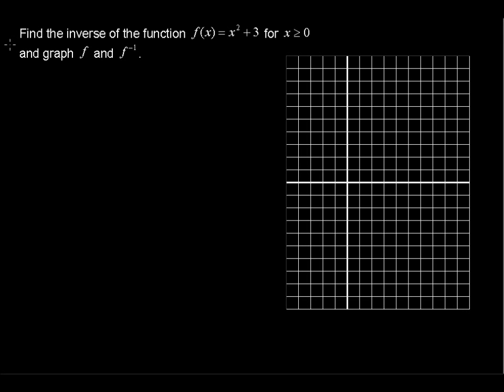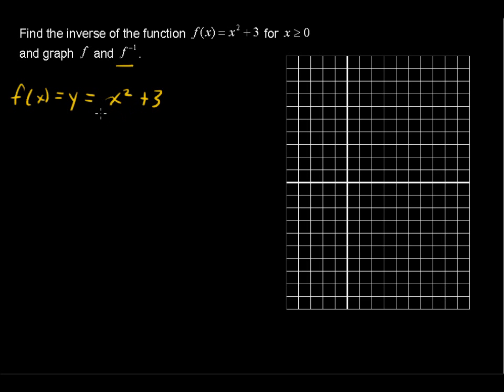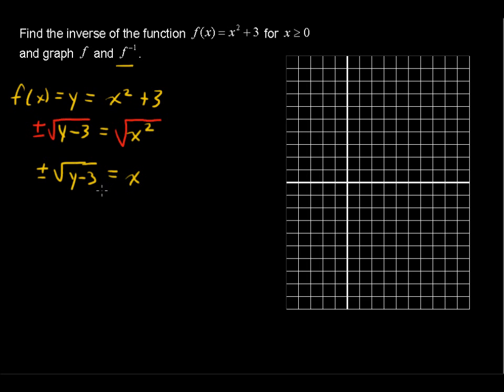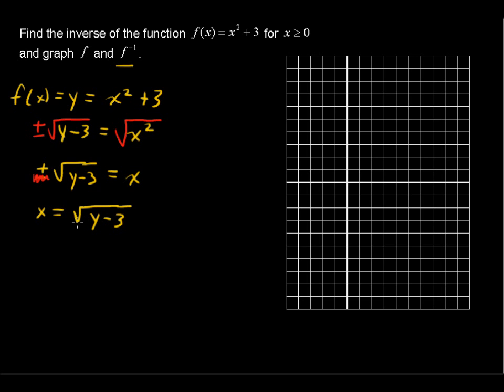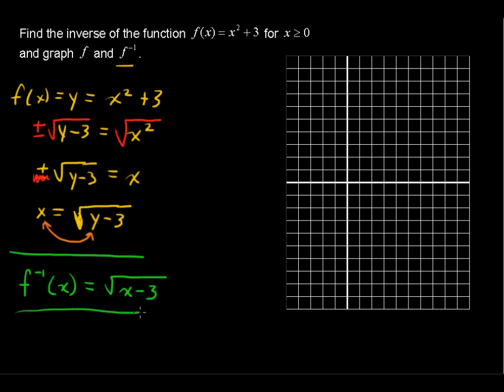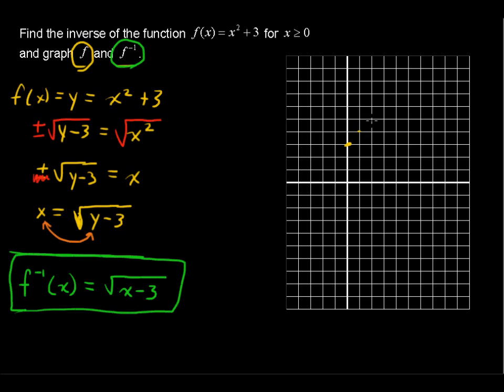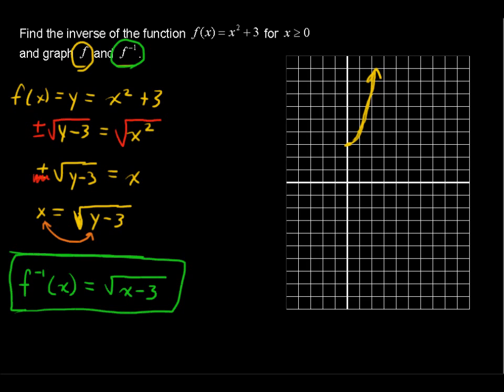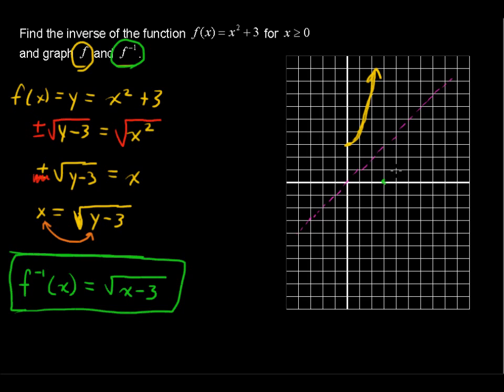How to Graph a Function and Its Inverse - College Algebra Tips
Learn How to Graph a Function and Its Inverse in this College Algebra tutorial.  Watch and learn now!  Then take an online College Algebra course at StraighterLine for college credit.